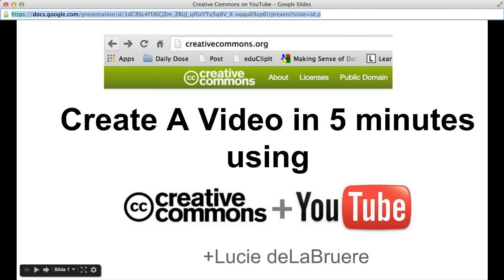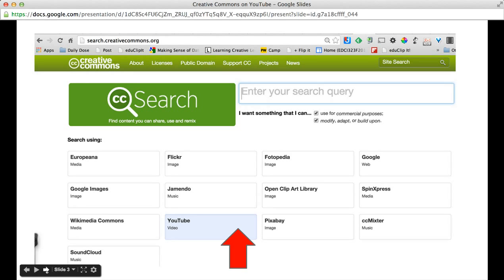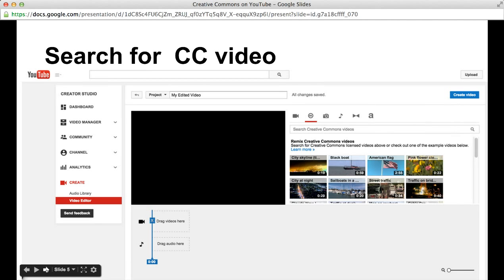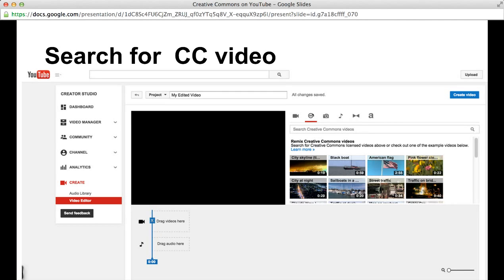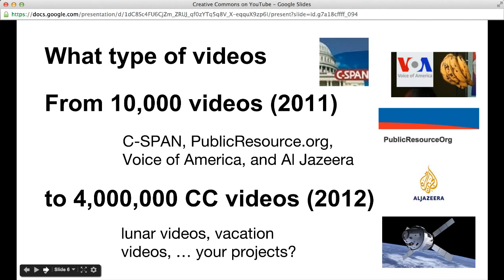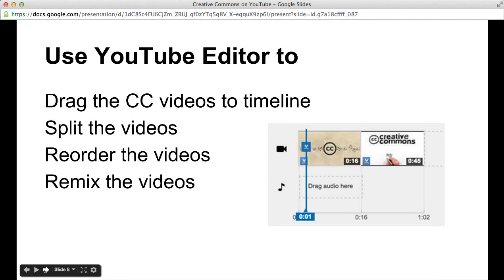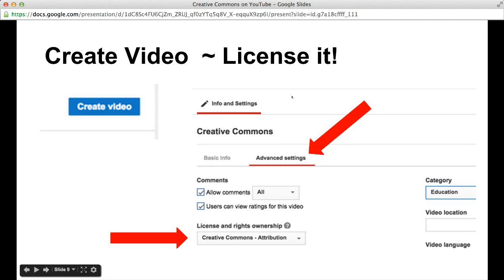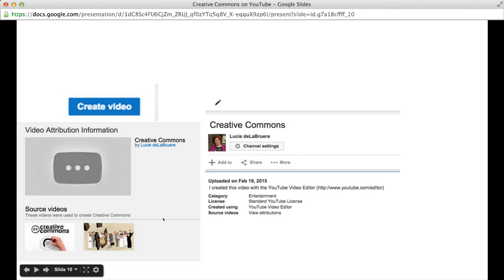Create a Creative Commons Video using YouTube